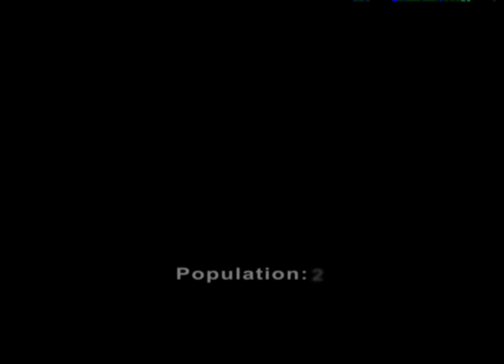The Outsider Short Animation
My end of year Animation i did over a 12 week period at City of Glasgow college (HND 3D computer arts and Animation)

Comment on what you think bad or good.